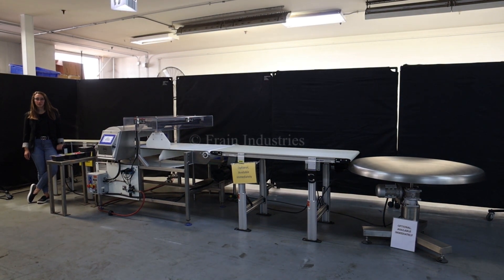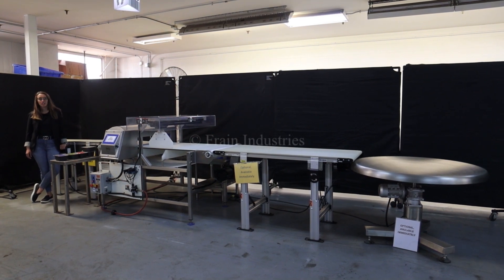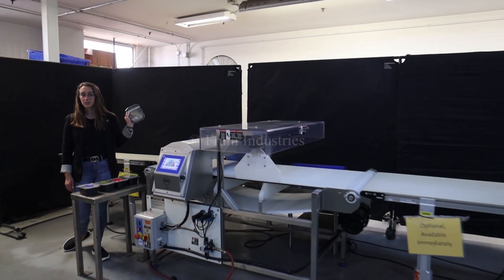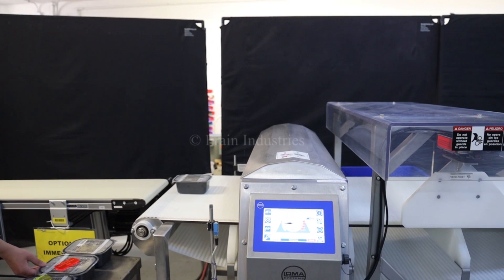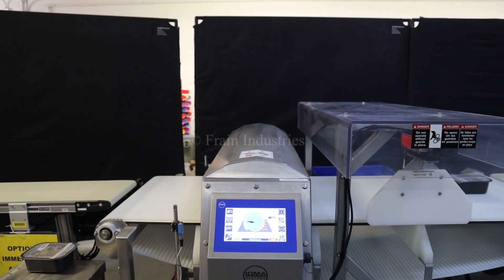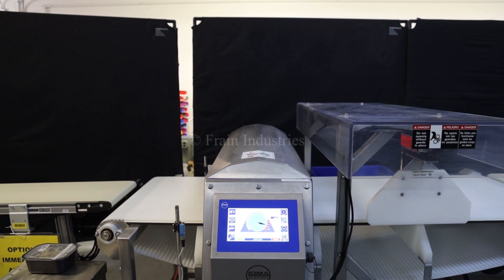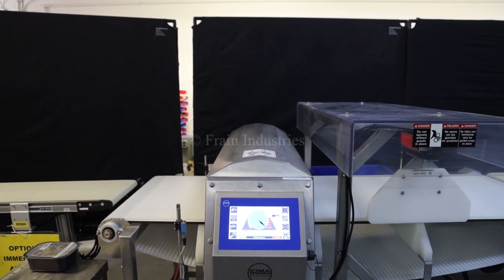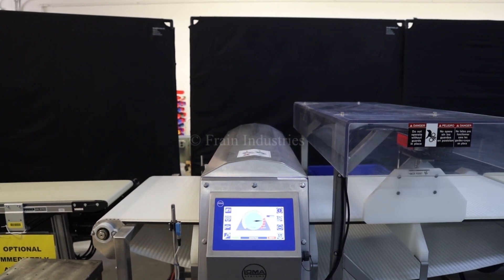Loma IQ4 Metal Detector Demonstration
Here we're running one of our Loma IQ4 Metal Detectors.

Loma, Model IQ4, automatic, in line, 304 stainless steel construction, metal detector rated from 0 to 120 feet per minute with number of product  - depending on materials and application. Total Aperture: 6" in Height; 26" in Width; Working Aperture: 4-1/2" in Height; 23-1/2" in Width. Equipped with 23-1/2" wide x 72" long Intralox product conveyor with ram arm reject and safety guarding. Touch pad controls with display and variable speed controls. Sensitivities: depending on product, container and environment being run in. Temperature range: -10 to +40 Deg C, 14 to 104 Deg F. Ethernet and USB capable. Mounted on (4) leg stainless steel base frame with height adjustable leveling legs and safety guarding.